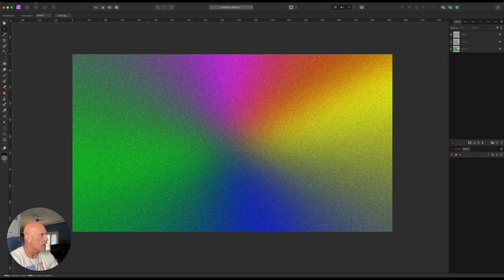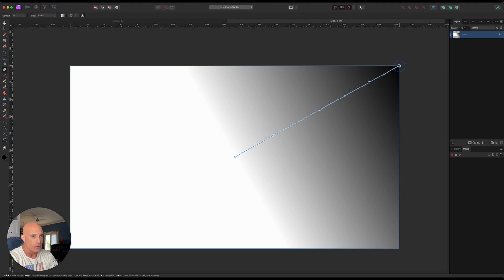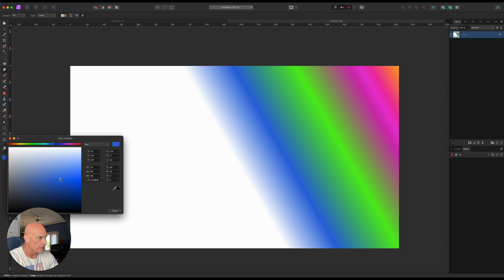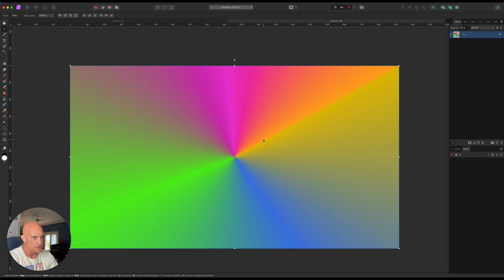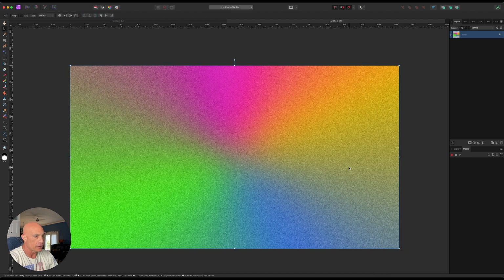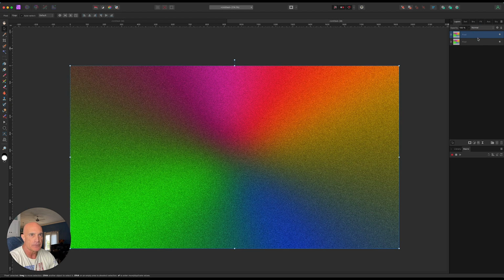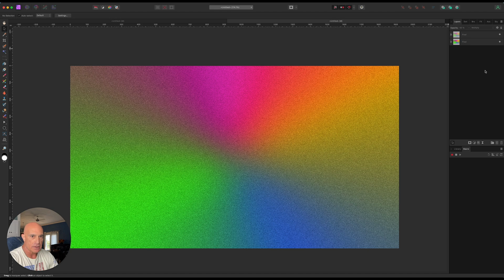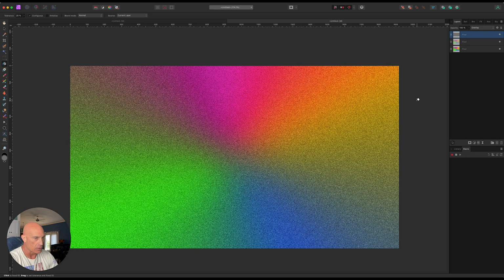Textured Gradient Background - Affinity Photo Tutorial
I saw an effect done in Photoshop from a YouTube user named "WIFITRAIN" and I wanted to recreate the effect using Affinity Photo.

Photoshop has a gradient option called ANGLE while the equivalent in Affinity is called CONICAL.  Also, I applied the gradient a little differently than in his method but I think that it came out very similarly.

It's a very straightforward effect but creates a very pleasing background that can be used for multiple applications.